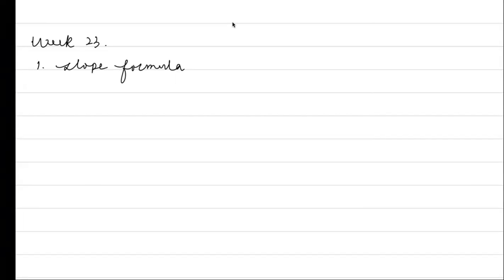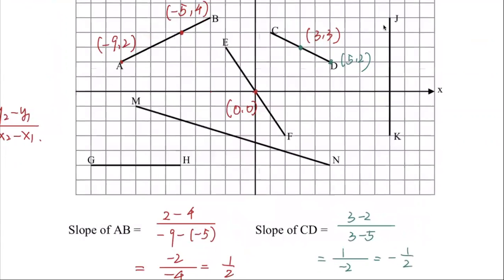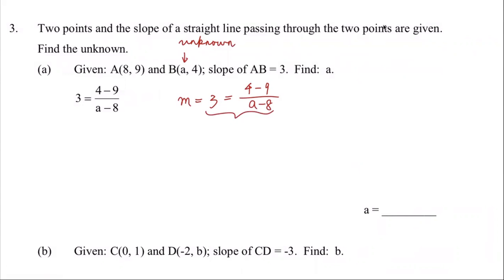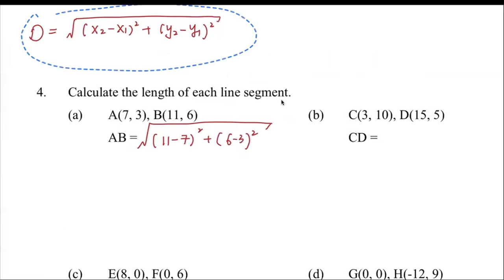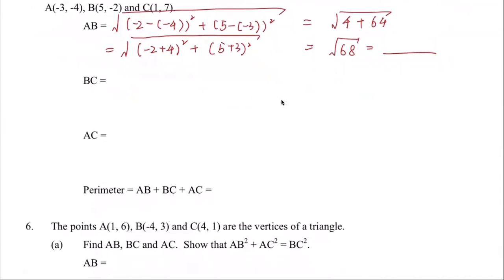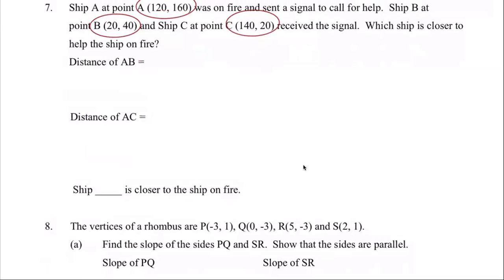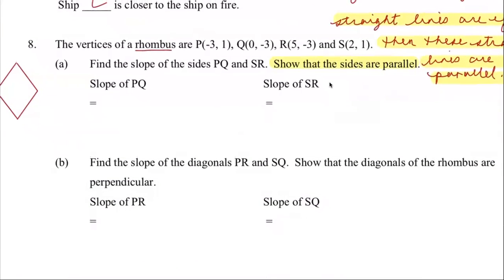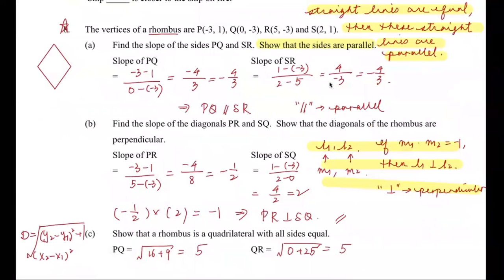Week 23 homework answer key video